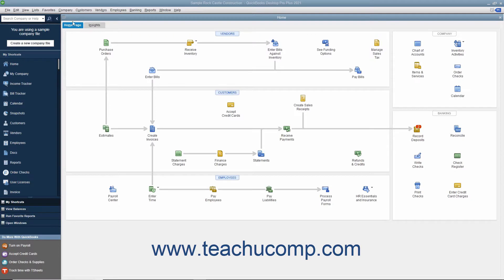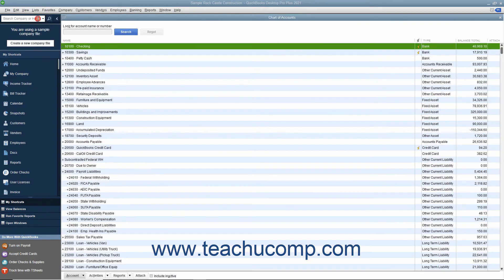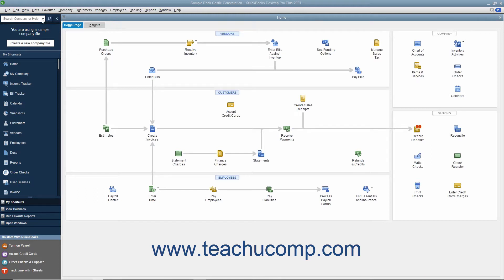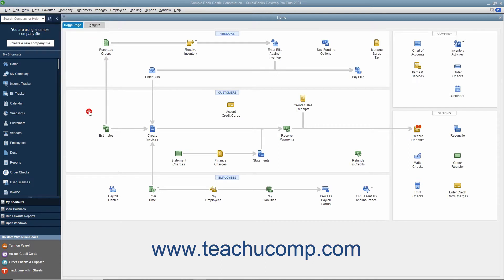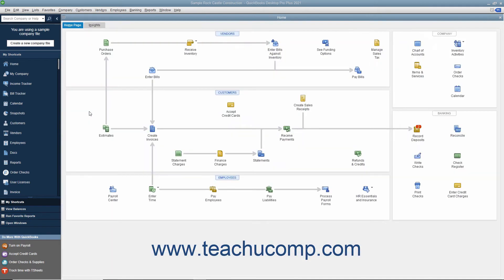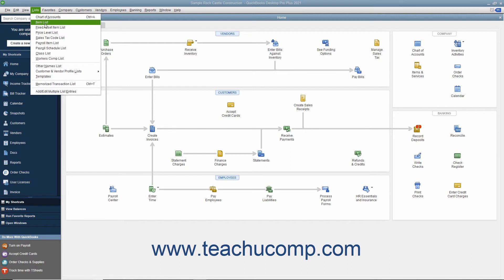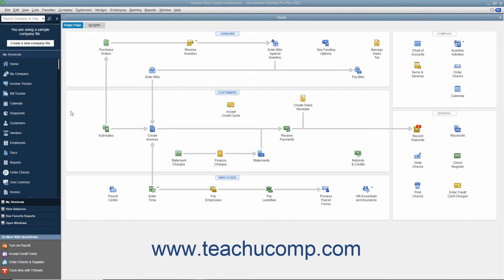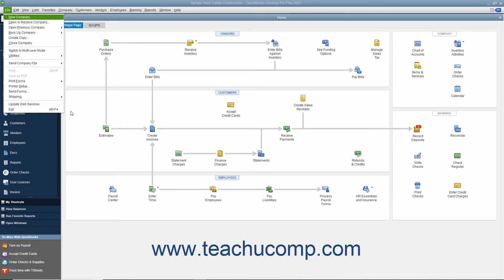QuickBooks Desktop Pro 2021 Tutorial The Menu Bar and Keyboard Shortcuts Intuit Training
Learn about The Menu Bar and Keyboard Shortcuts in Intuit QuickBooks Pro 2021 with the complete ad-free training course